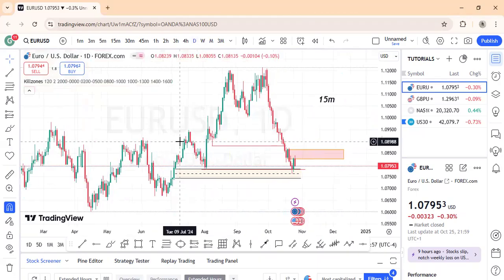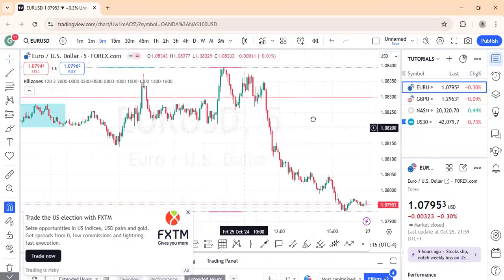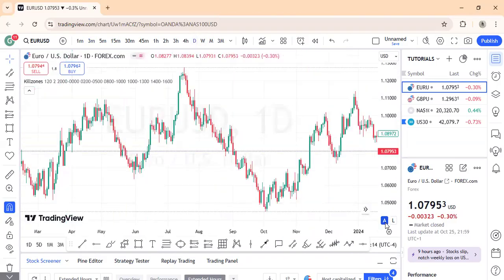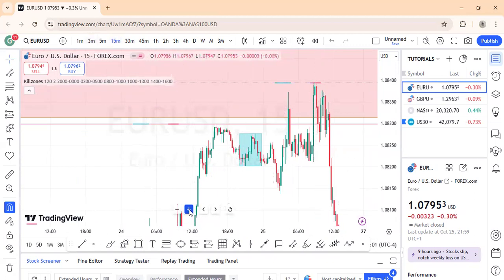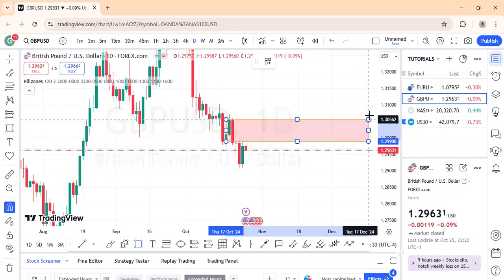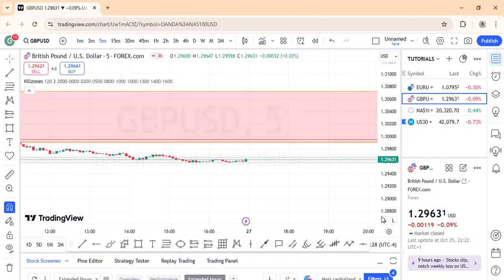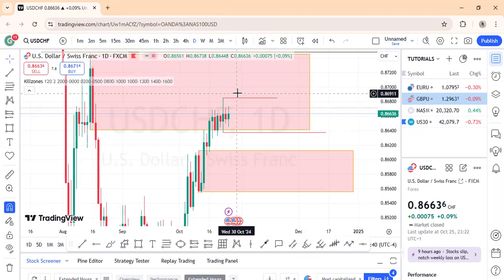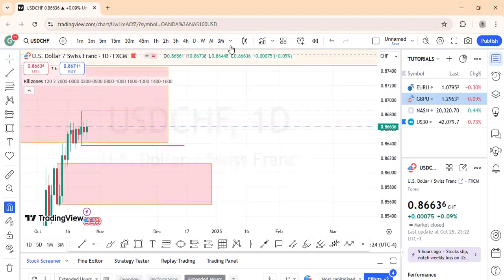Market Mentorship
DAY 24/30:  Market mentorship and trade review on EURUSD AND GBPUSD

There's no need for evaluation challenges anymore, just sign up with Tentrade and get up to $500,000 live Funded capital instantly
No evaluation challenges
No hidden rules
With as low as $43 you can get Funded today
Use the link below to sign up for Tentrade